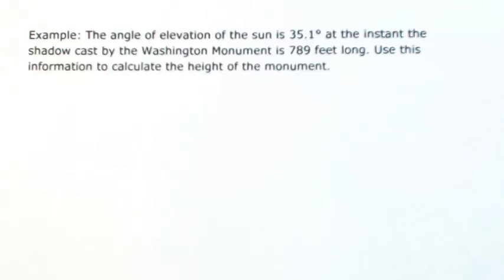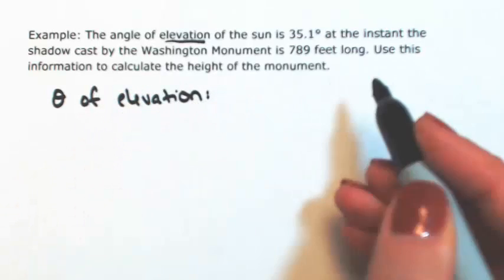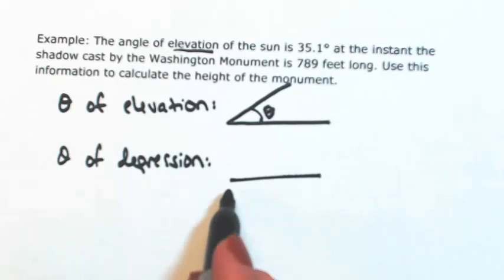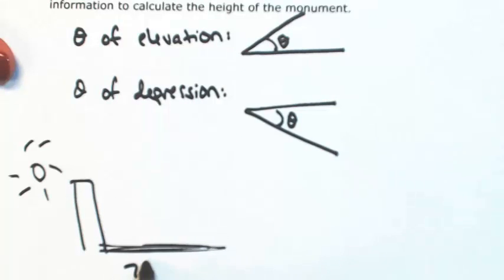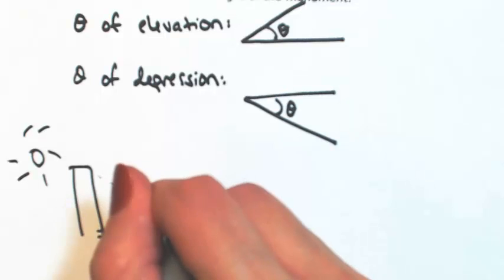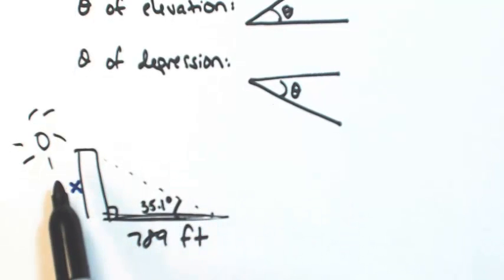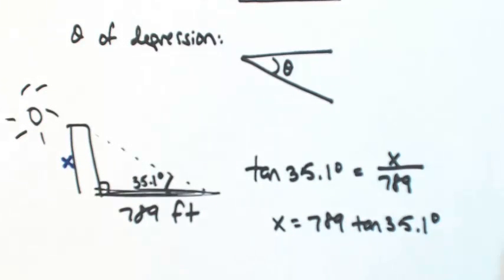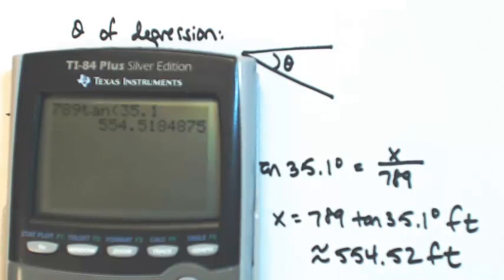Calculate the height of the monument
The angle of elevation of the sun is 35.1° at the instant the shadow cast by the Washington Monument is 789 feet long. Use this information to calculate the height of the monument.